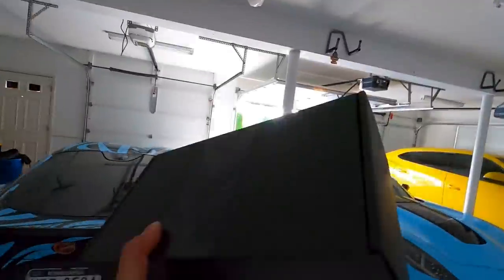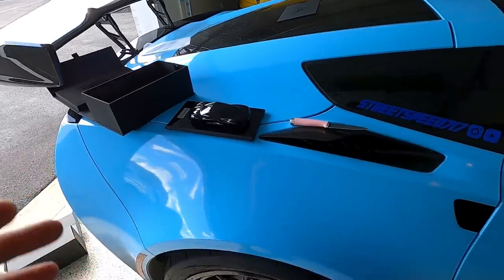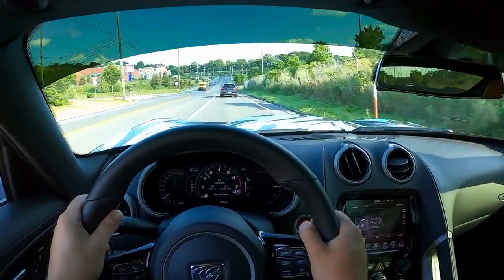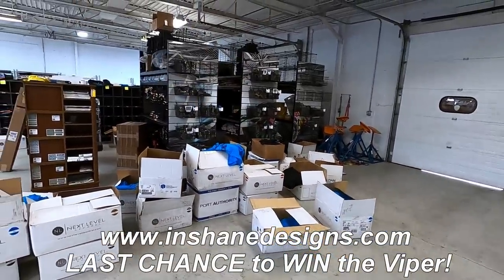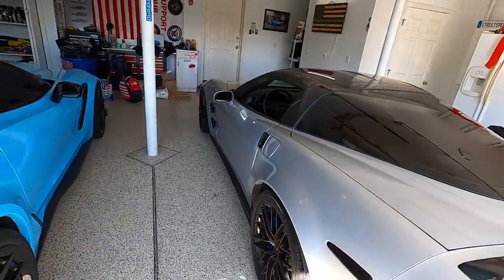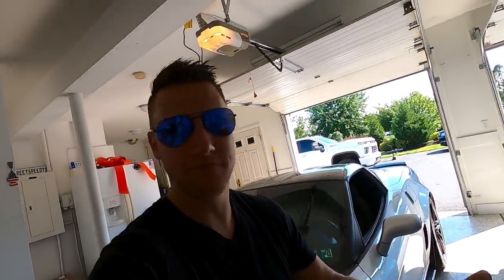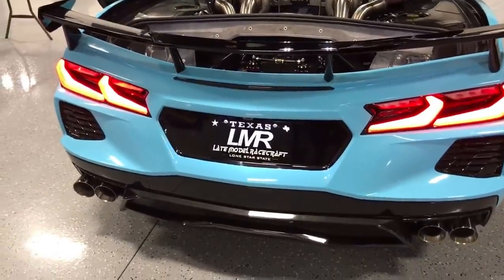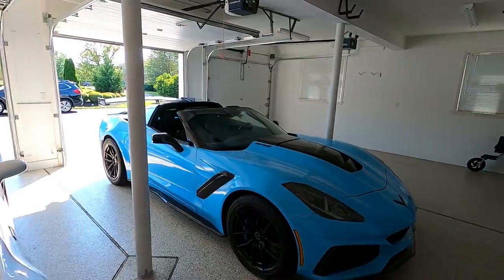MY TWIN TURBO C8 IS DONE!!! The World's BEST C8 Twin Turbo Kit?!?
MY VIPER GIVEAWAY IS LIVE!!! is worth 1 entry To WIN My SRT Viper!